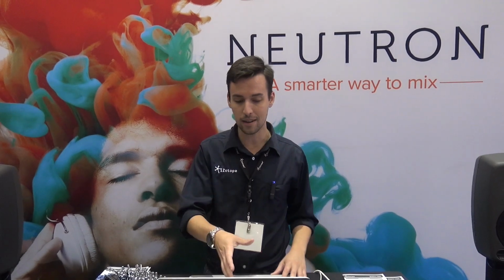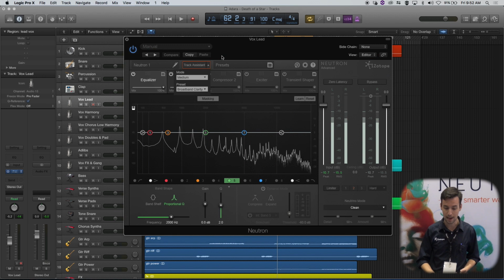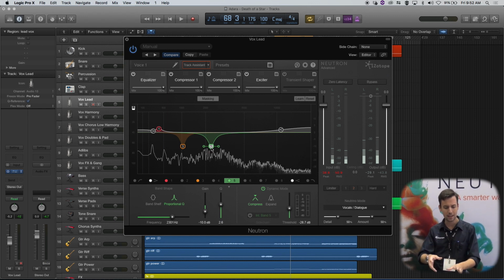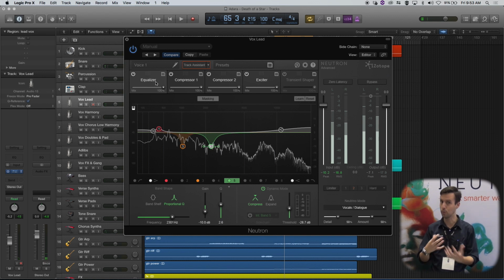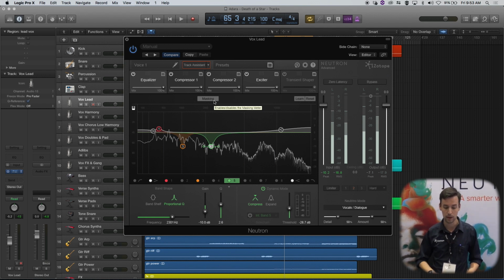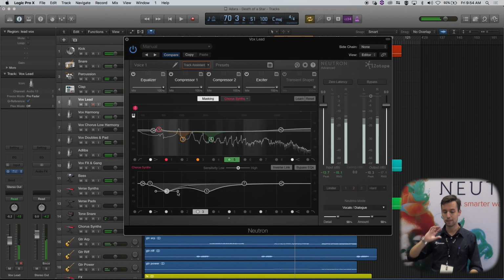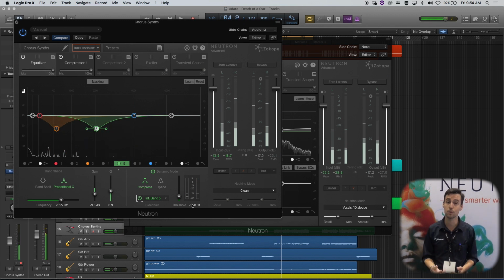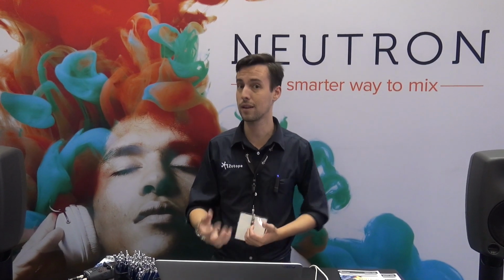[AES] iZotope Neutron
Here's a demo of Neutron, the new plug-in by iZotope, at the AES 2016 in Los Angeles.